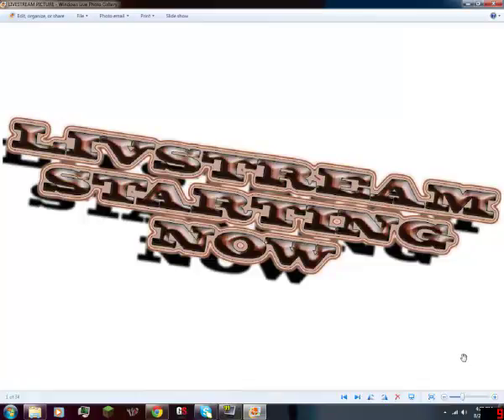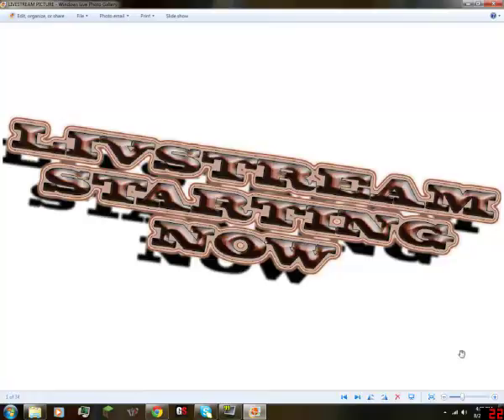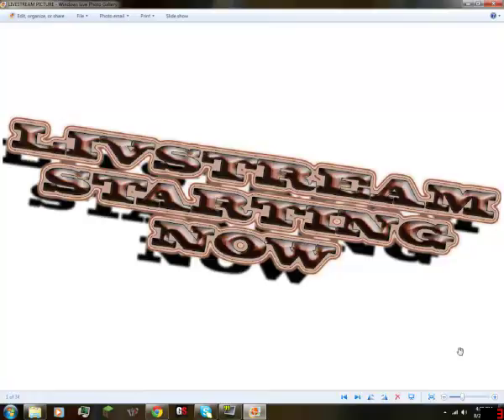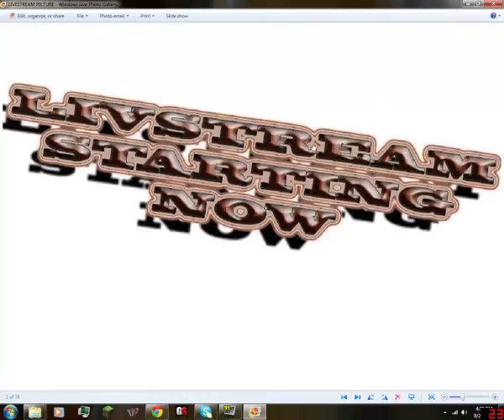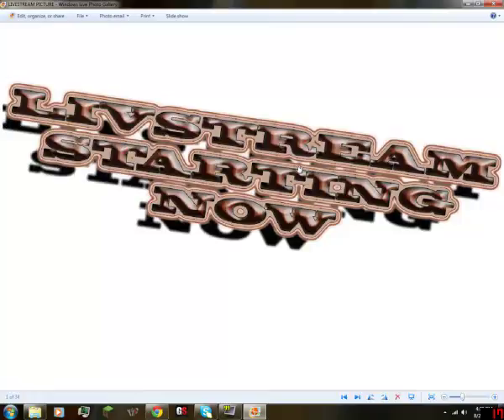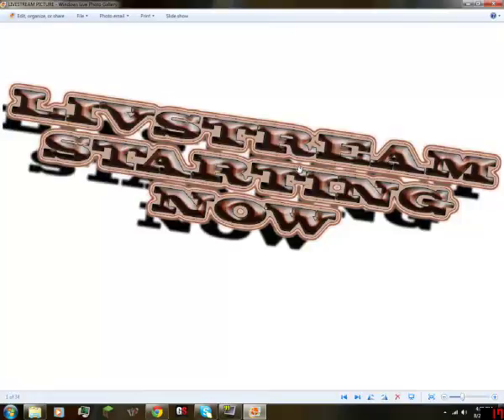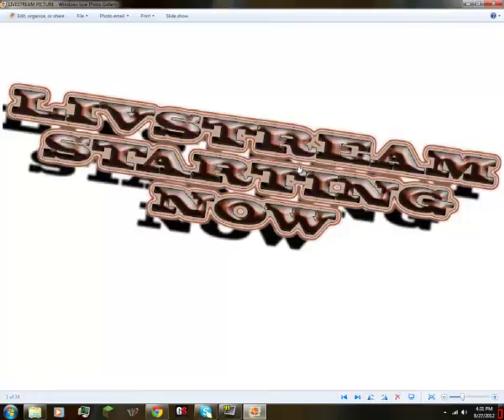LIVESTREAM STARTING NOW!!!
live stream on twich.tv starting now! come watch and support us!!!